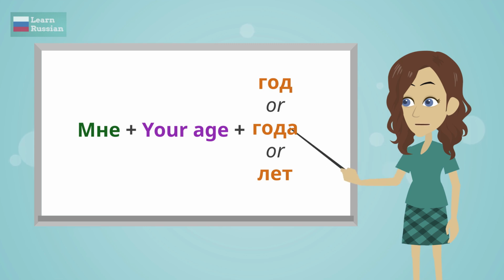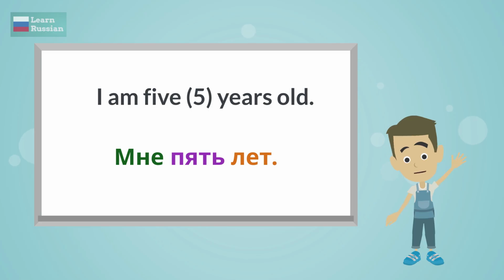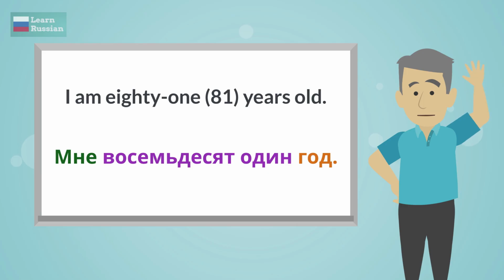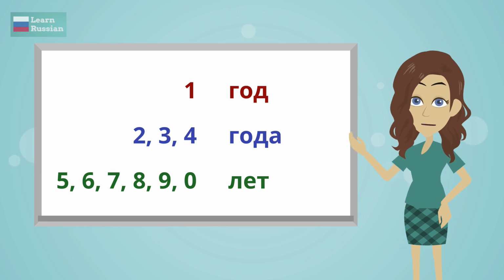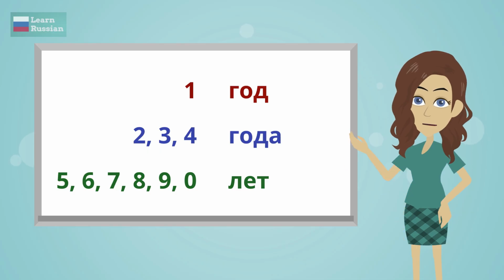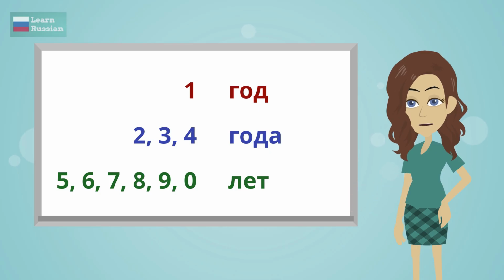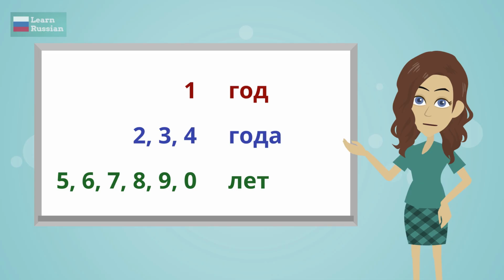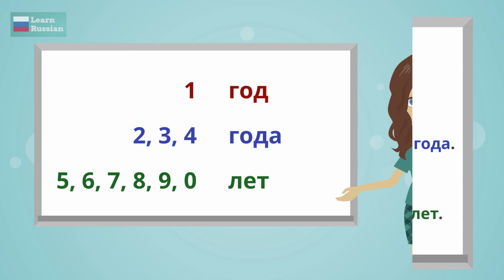Learn Russian | Talking about your age in Russian | Возраст на русском | Russian for beginners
Privet!) We have already learned all numbers and we can continue with a new lesson ➡️ This short video lesson will teach how to ask someone about age in Russian, how to pronounce 'How old are you?' question in Russian like a native speaker and answer this question correctly. One reaches fluency in foreign language step by step. So make one more step today! 💪😉

Happy to see you here:) If you decided to learn Russian language, then ‘Learn Russian’ is something you really need. You can find short videos from Russian native speaker on different topics on our YouTube channel which will help you to improve pronunciation, listening skills and expand your vocabulary.

And let us know in comments which topic you want to learn next ;)